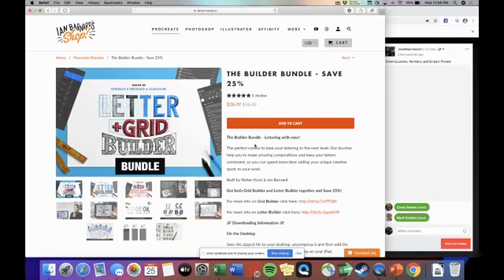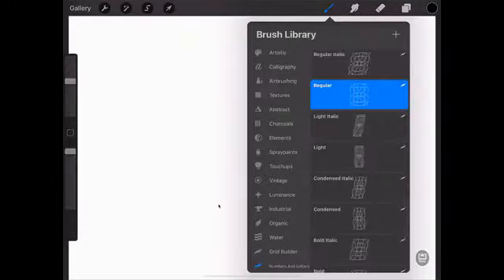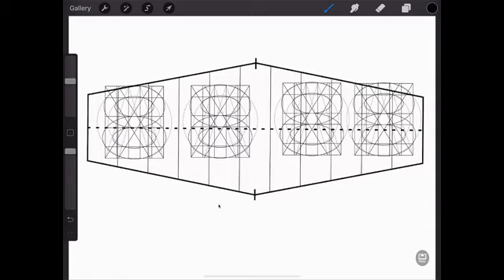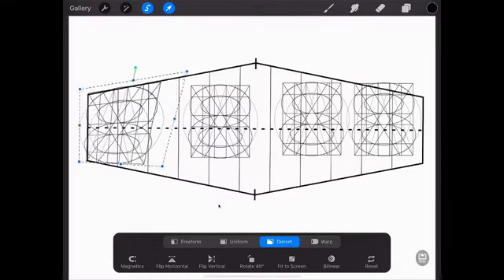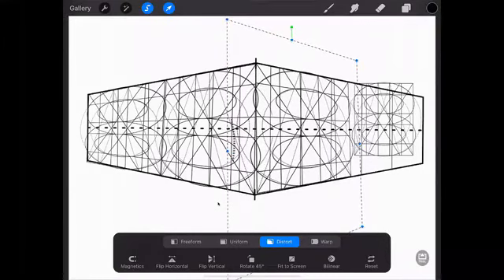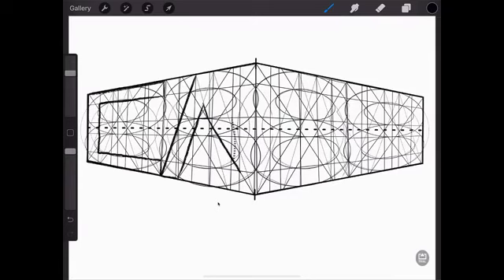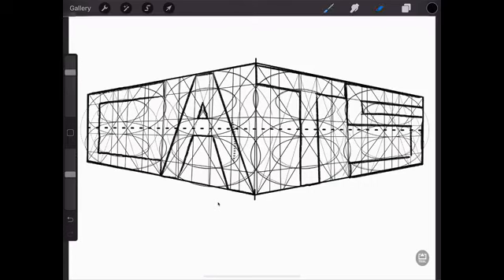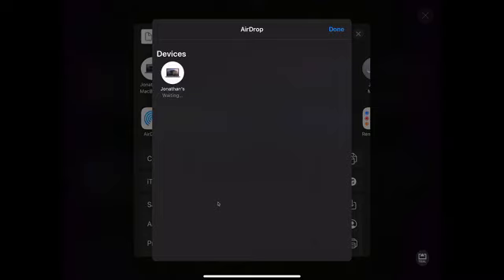Creating Letters Numbers in Pyware using Procreate